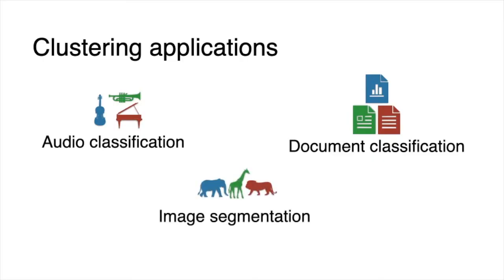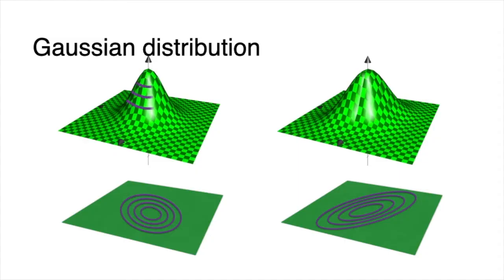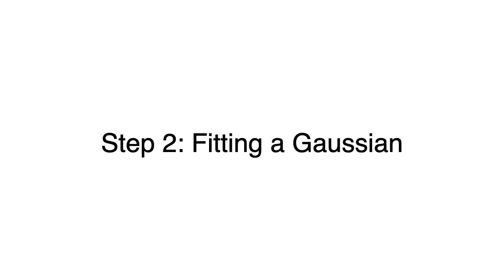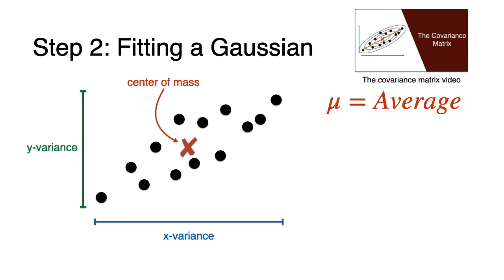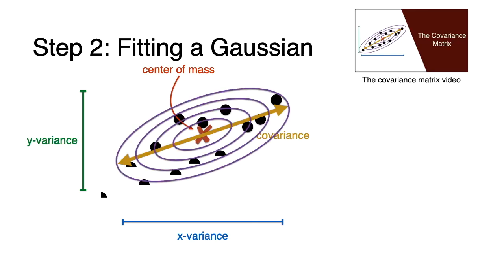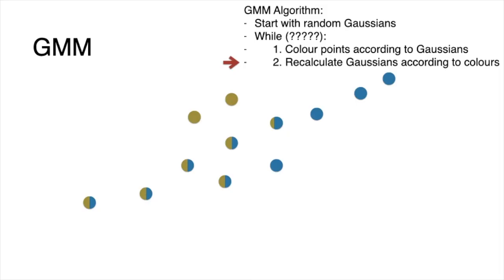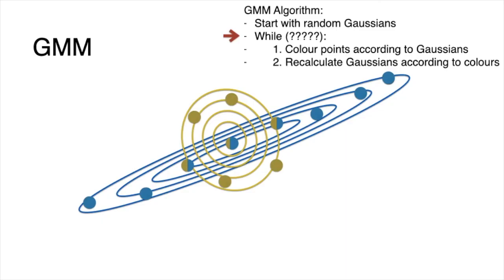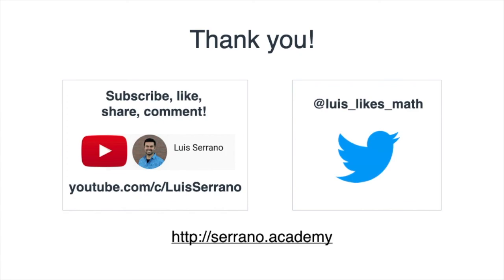Gaussian Mixture Models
A friendly description of Gaussian mixture models, a very useful soft clustering method.

Announcement: New Book by Luis Serrano! Grokking Machine Learning.

0:00 Introduction
0:13 Clustering applications
1:56 Hard clustering - soft clustering
3:36 Step 1: Colouring points
6:10 Step 2: Fitting a Gaussian
10:33 Gaussian Mixture Models (GMM)